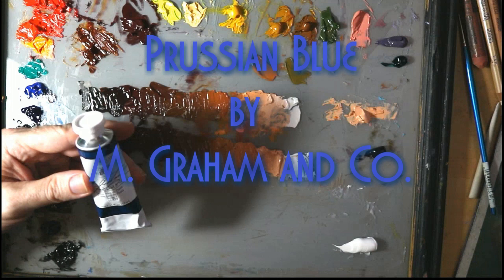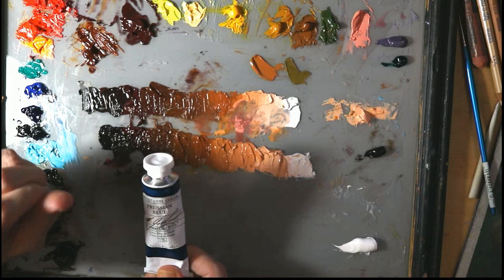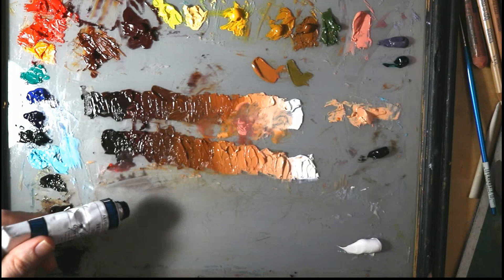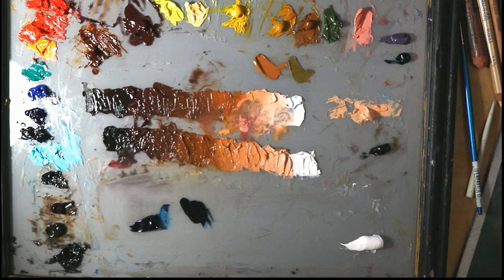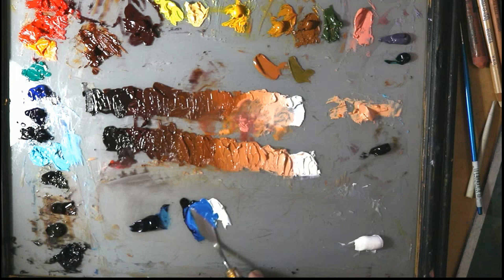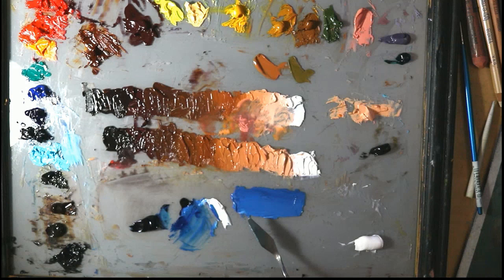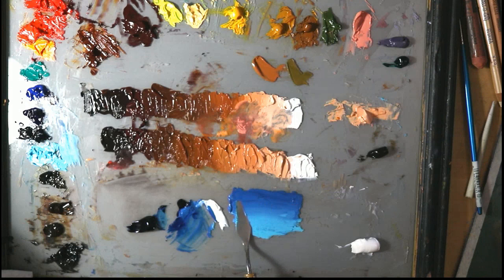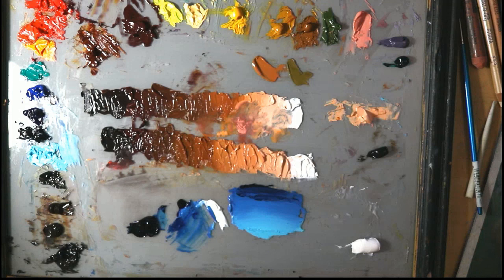Review Prussian Blue Oil Paint by M Graham and Co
This a quick review of the amazing Prussian Blue that no artist should do without.